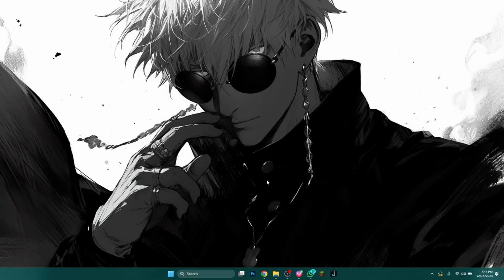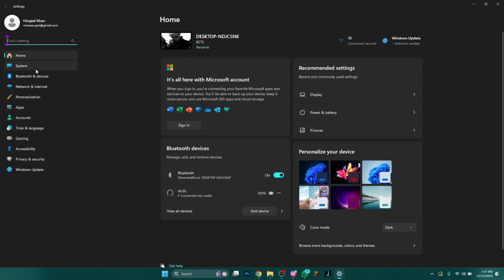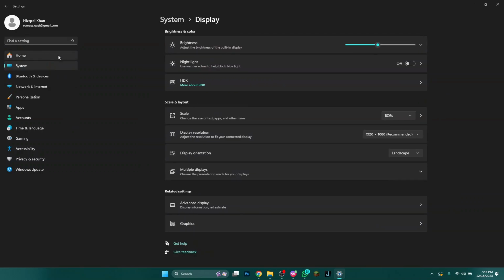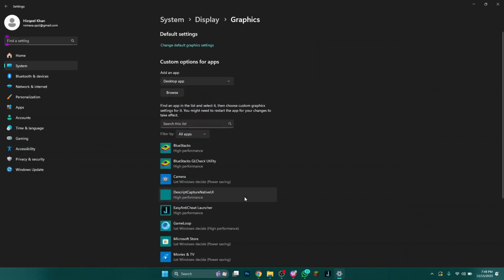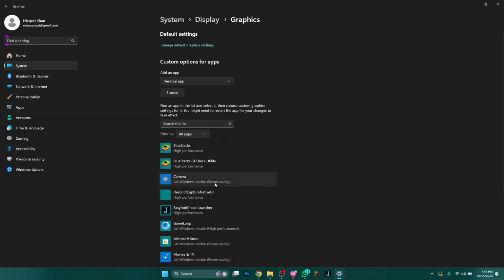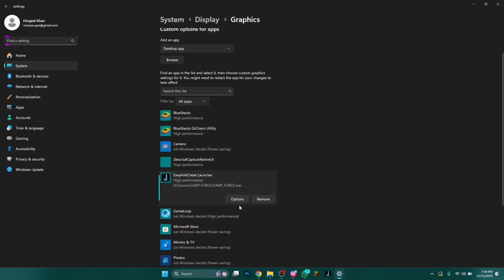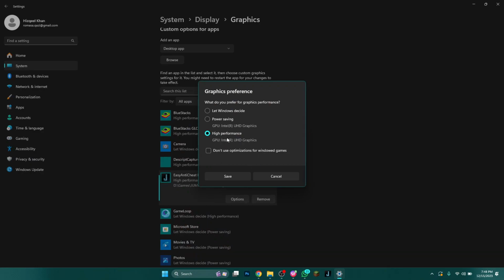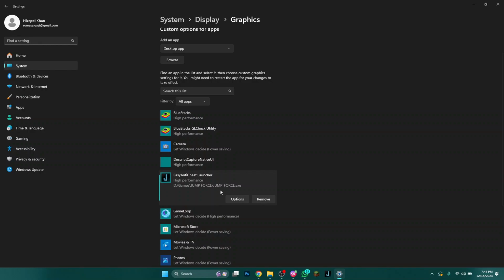How to Use GPU Instead Of CPU In Windows - Step By Step (2024)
How to Use GPU Instead Of CPU In Windows

In this video I'll show you how to Use GPU Instead Of CPU In Windows. The method is very simple and clearly described in the video. Follow all of the steps & Use GPU Instead Of CPU In Windows